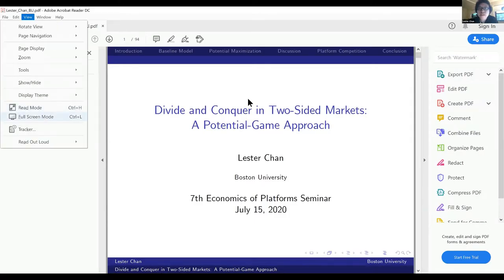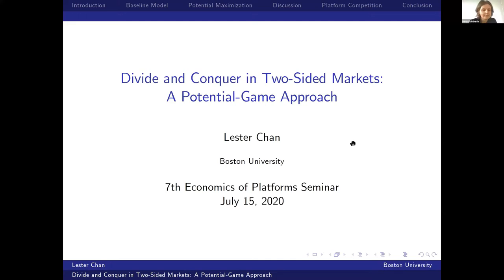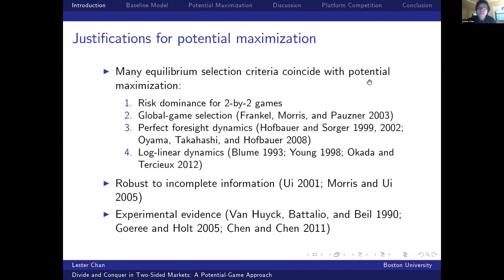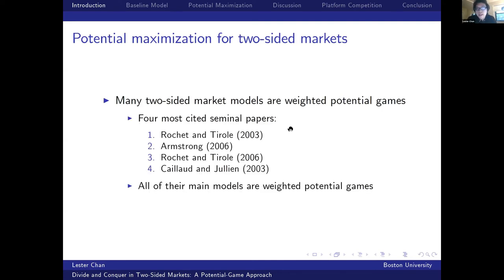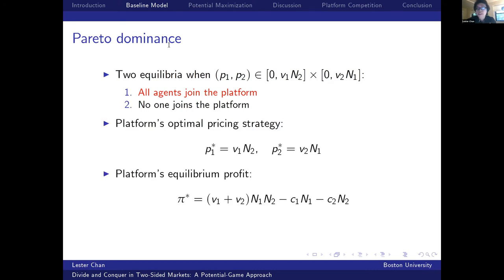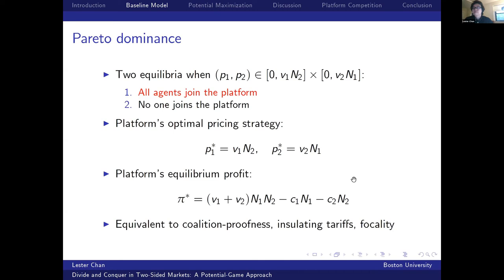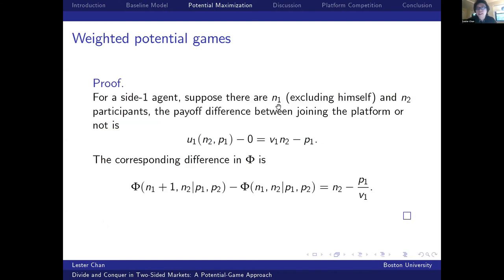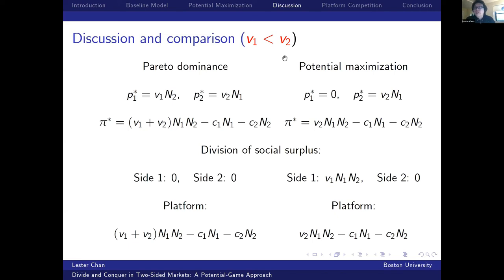TSE Online Economics of Platforms seminar - Lester T. Chan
The TSE Digital Center organizes an online weekly seminar series on the economics of platforms.

The seventh edition took place on July 15 with Lester T. Chan, Boston University, Divide and Conquer in Two-Sided Markets: A Potential-Game Approach. Moderator: Hanna Halaburda (NYU Stern)

More information about this series on tse-fr.eu/digital